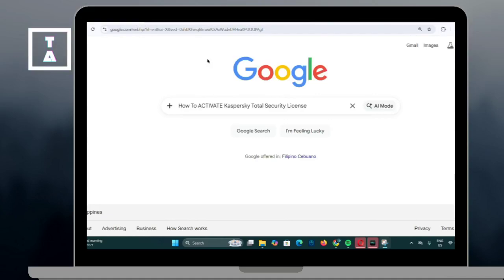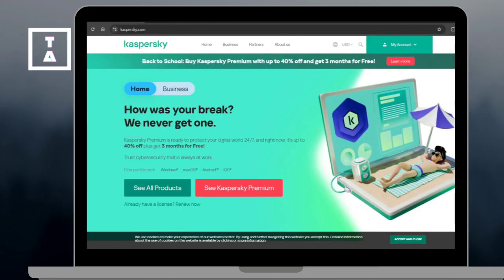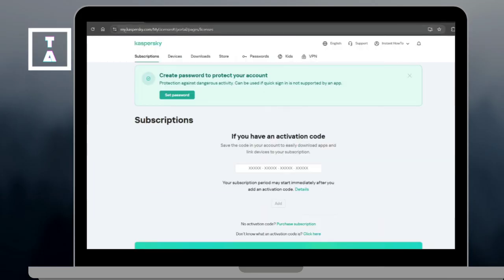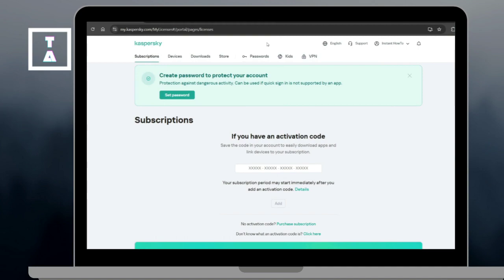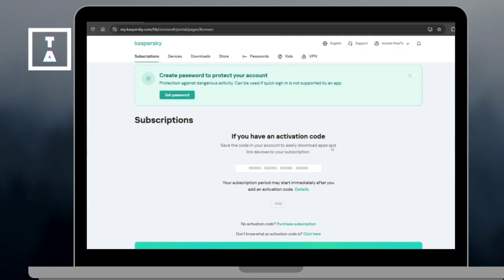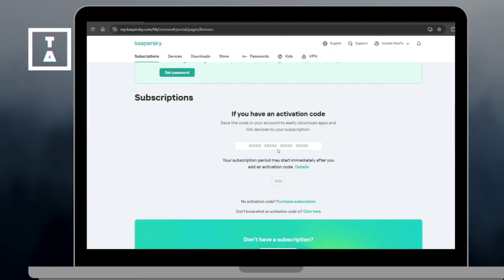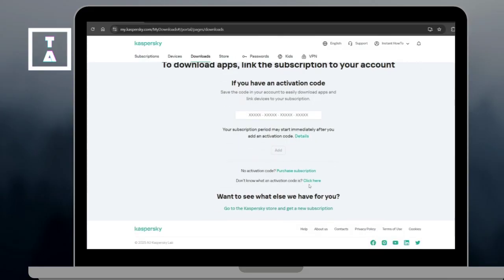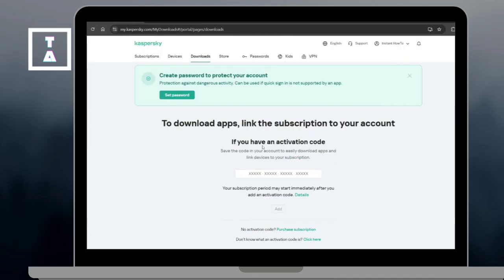How To ACTIVATE Kaspersky Total Security License - Step By Step 2025 (UPDATED) in SECONDS!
Welcome to the most UPDATED guide on how to ACTIVATE your Kaspersky Total Security license for 2025! If you've recently purchased Kaspersky Total Security or are renewing your subscription, this step-by-step tutorial is exactly what you need. We'll walk you through the entire process, ensuring a smooth and successful activation of your internet security suite.

In this video, you'll learn:
✅ How to locate your Kaspersky Total Security activation code.
✅ The correct way to enter your activation key into the Kaspersky application.
✅ Verifying your license status and ensuring full protection.
✅ Common troubleshooting tips for activation issues.

This comprehensive guide is designed for both new users and those looking for the latest activation steps for Kaspersky Total Security 2025. Protect your devices against viruses, malware, and other cyber threats by ensuring your Kaspersky license is properly activated. Don't let your digital security lapse – follow along and get secured!

🛡️ **What is Kaspersky Total Security?**
Kaspersky Total Security offers premium protection for your devices, including antivirus, anti-phishing, firewall, password manager, and secure VPN. Activating your license is crucial to unlock all these powerful features.

👍 If this video helps you activate your Kaspersky Total Security license, please give it a thumbs up, leave a comment if you have any questions, and subscribe for more cybersecurity tutorials and tips!